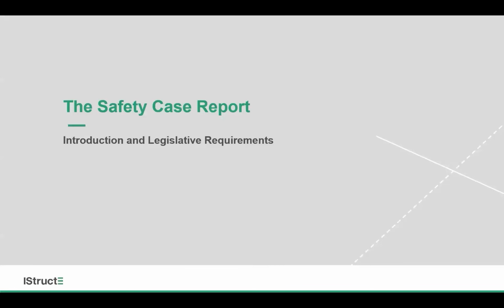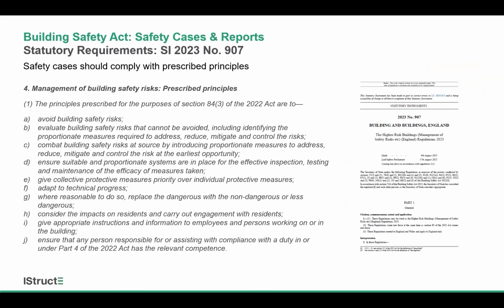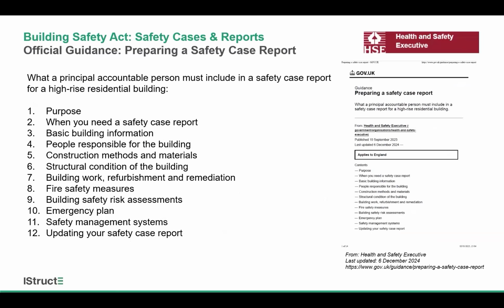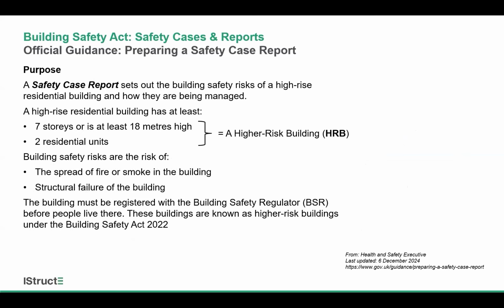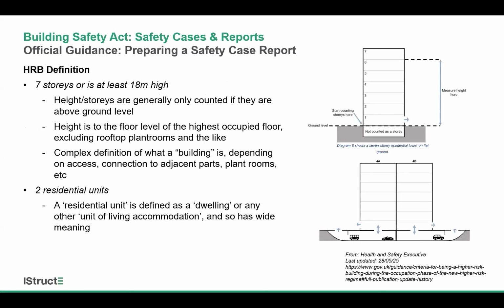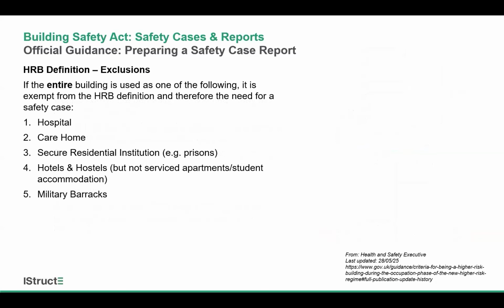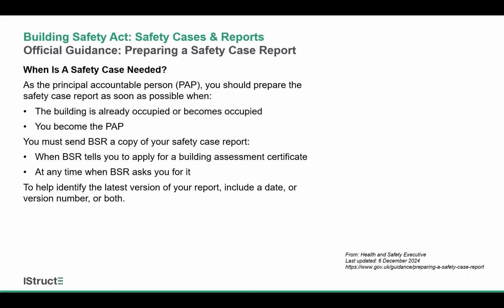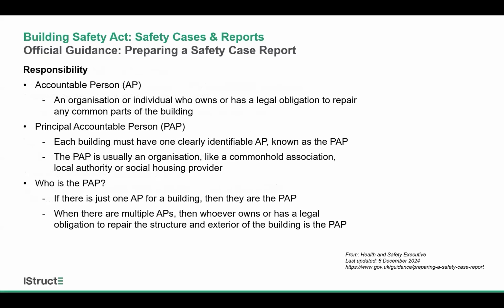Safety Case Guidance – BSA Safety Cases and Building Assessments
Presentation by David Rivers.

The Building Safety Act has put in place new and enhanced regulatory regimes for building safety and construction products.

In England and Wales, the Government has introduced new legislation (the Building Safety Act 2022) covering the design, construction and management of higher-risk buildings (existing and new) and the building control regime. The legislation is designed to provide greater safety, quality, transparency of the building process and accountability of the professionals involved. Furthermore, the Act aims to provide key stakeholders, such as residents, with reassurance and confidence that the buildings that they are utilising are safe.